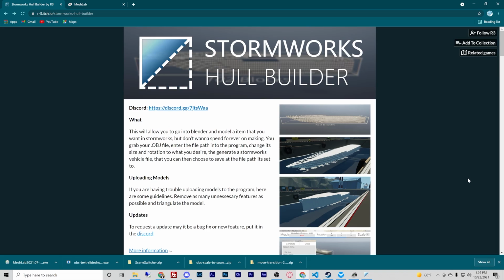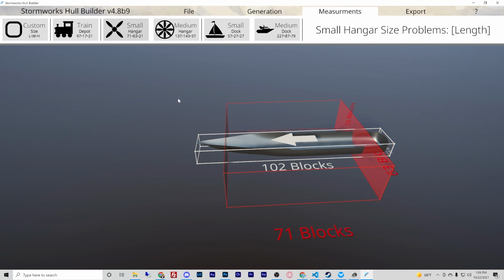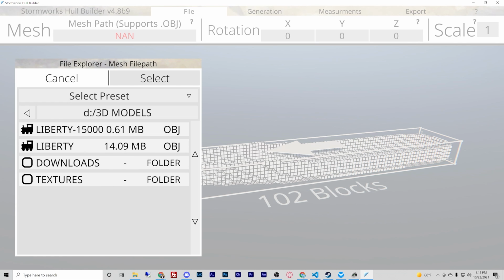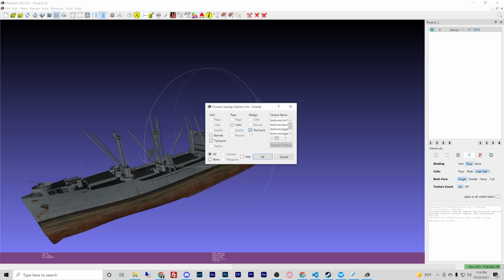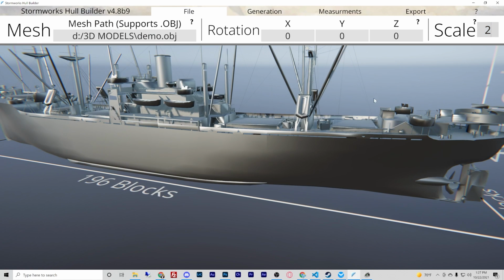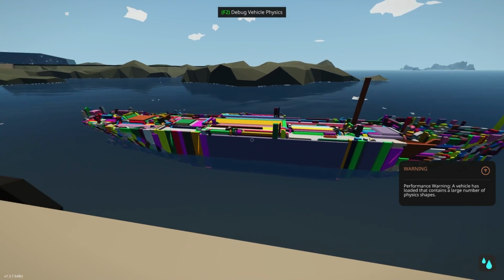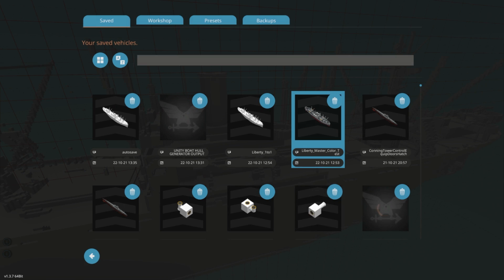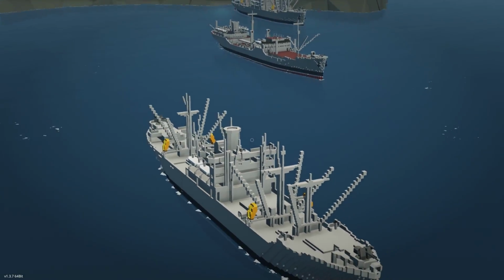3D Import Stormworks Hull Builder Tutorial 4.8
Today we take a look at using Stormworks Hull Builder to import 3D models. Since I was building a convoy for an event I thought it would be nice to share the process of converting a model and the options you have using the Hull Builder App.

📥Download
Stormworks Hull Builder